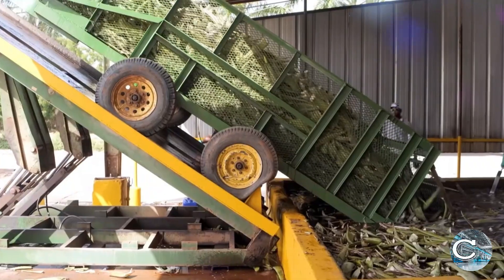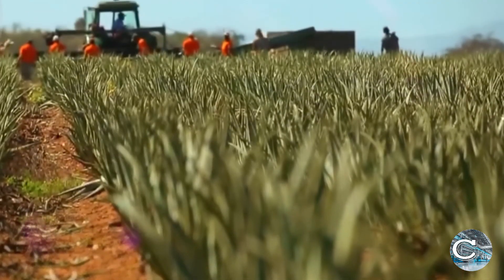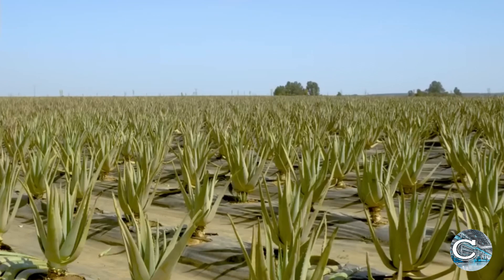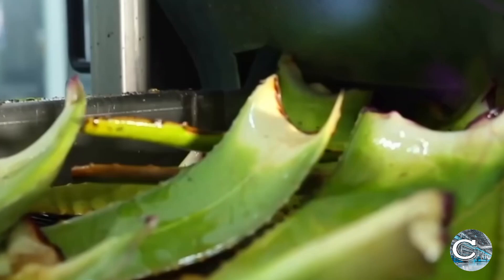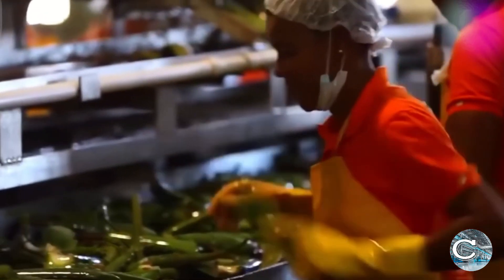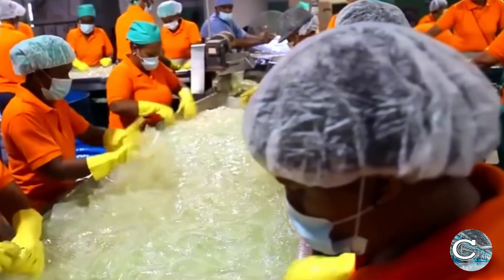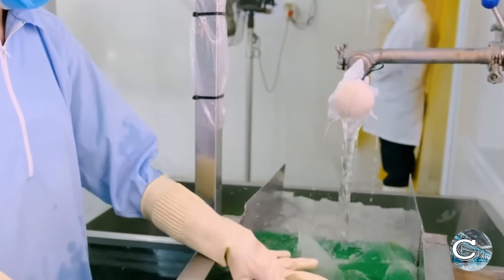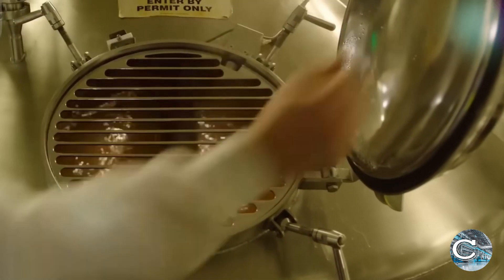How Aloe Vera Gel is Made on a MASSIVE Scale! Amazing Aloe Vera Factory!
Efficient aloe vera mass production is meeting the rising global demand driven by its versatile health, skincare, and wellness benefits, along with the trend for natural products. Let's explore how this incredible plant is cultivated and processed on a large scale.Aloe vera has gained immense popularity due to its myriad benefits across various fields. Known for its healing, soothing, antimicrobial, and antioxidant properties, it is widely used in skincare for moisturizing, anti-aging, and treating burns and wounds. Its ease of cultivation, environmental sustainability, and cost-effectiveness make it accessible to a wide range of consumers.

Aloe vera thrives in arid and semi-arid climates, requiring well-drained soil and minimal rainfall. Large-scale plantations, often spanning hundreds of acres, are strategically located in regions with ideal growing conditions, such as parts of the United States, Mexico, India, and Africa. The plants are typically propagated through offsets or pups that grow from the base of mature plants. These young plants are carefully transplanted into fields with adequate spacing to ensure optimal growth and ease of maintenance.

✅  Other Videos You Might Like:
- How Bamboo Products Are Made: From Planting Bamboo to Toothbrush Factory